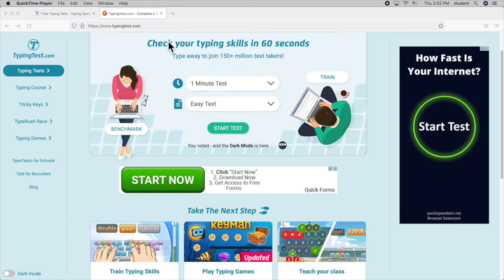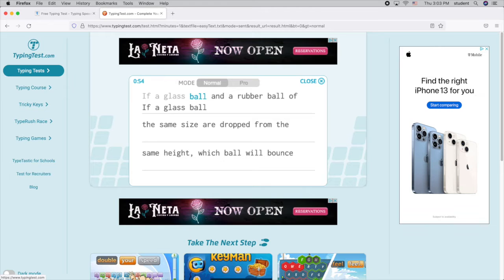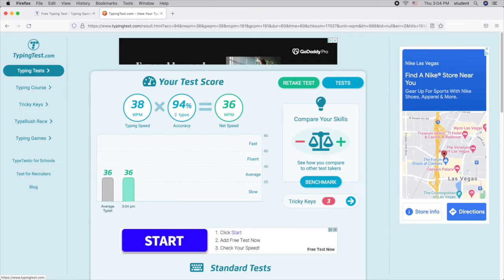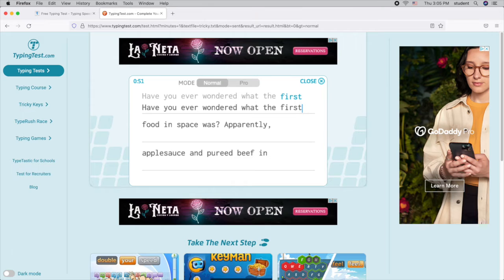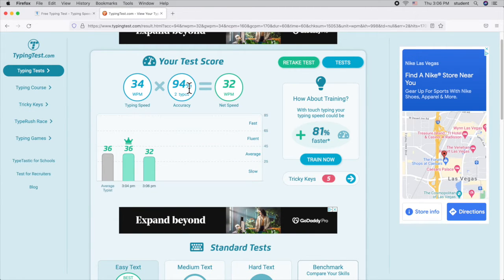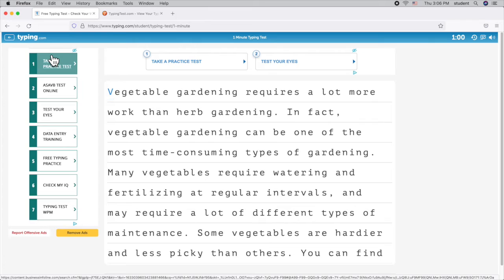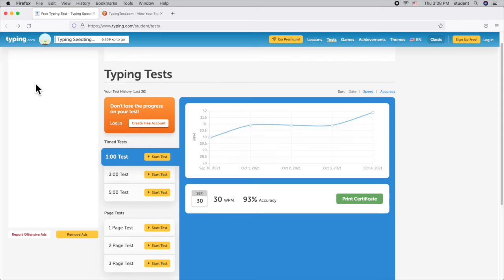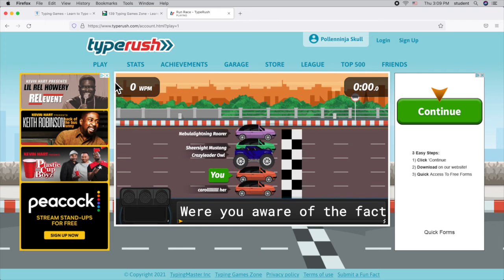Typing Tutorial Skills and Games for K-12 EdTech Tutor explanations about Educational Technology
This channel provides demos, tutorials, explanations about Educational Technology tools for K-12 and Higher Education. Your source for EdTech educational technology tools. How to lessons tips and tricks. Merging pedagogy and blending technology. Instructional Technology tutorials.

Edtech learning experience LMS Education Technology (EdTech) business educators, tech innovators, scholars in-depth conversations digital technologies for education and research actionable relevant tips for teachers hybrid online courses pedagogy

Educational technology commonly abbreviated as EduTech, is the combined use of computer hardware, software, and educational theory and practice to facilitate learning. Office of Educational Technology. Leveraging Technology to Promote Powerful STEM Learning

create hybrid teaching technology email planning student teacher college new edtech classroom tech tips program tutorials education tools using technology in your classroom  21 century guide gamify blended learning how to use pocketful of primary success click here advice teams office 365 certified educator higher education training specialist instructor MOS free fun effective courses learning management

challenges, product unboxing, word makeup in their titles would receive more views than other videos in that category. Putting the word DIY or easy ultimate insane and worst.